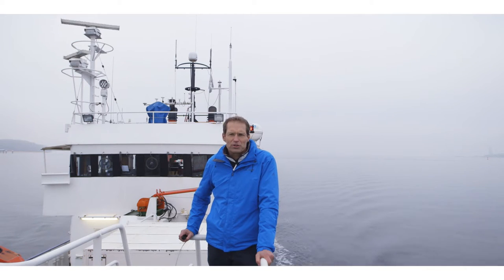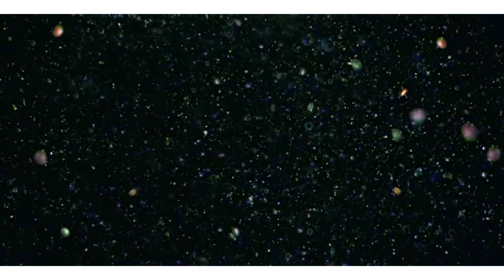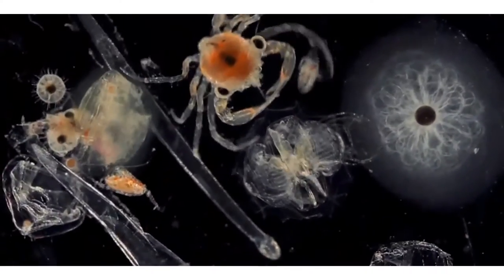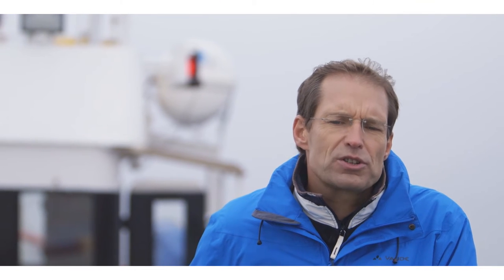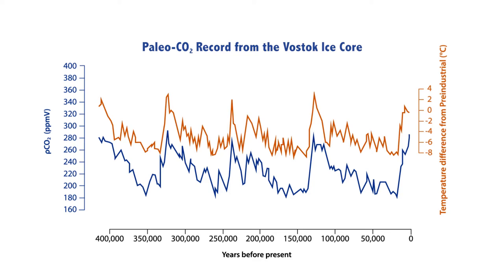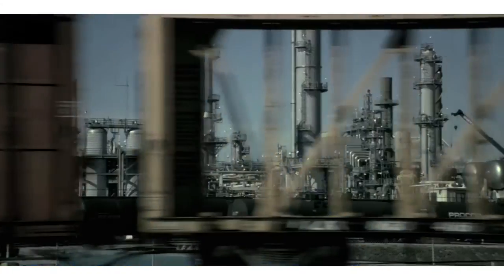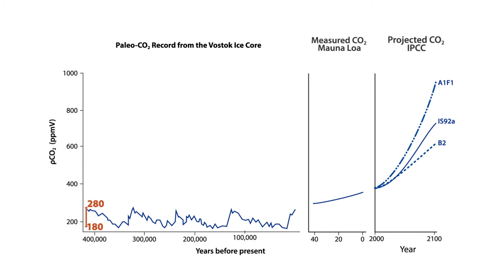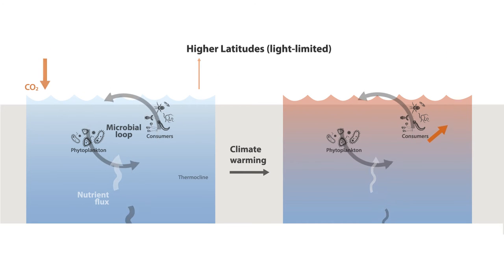OceanMOOC | 3.3 | The Ocean’s Biological Pump